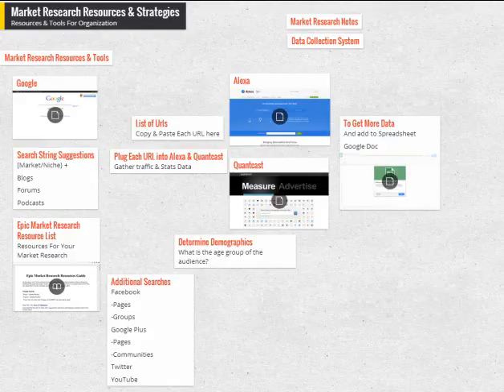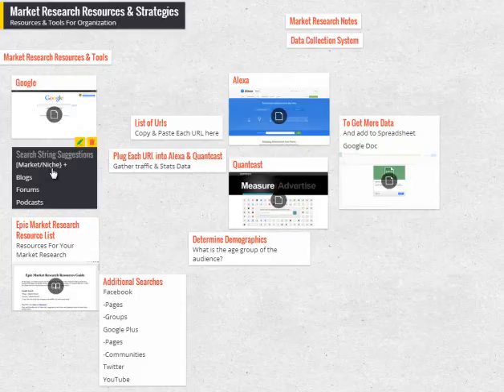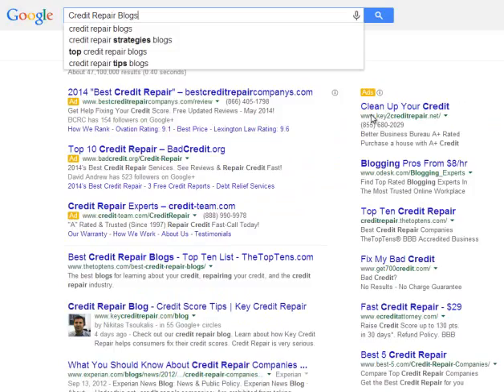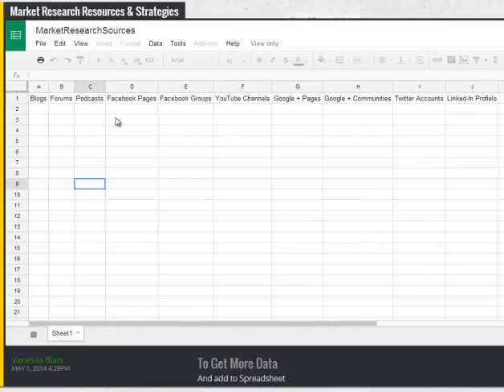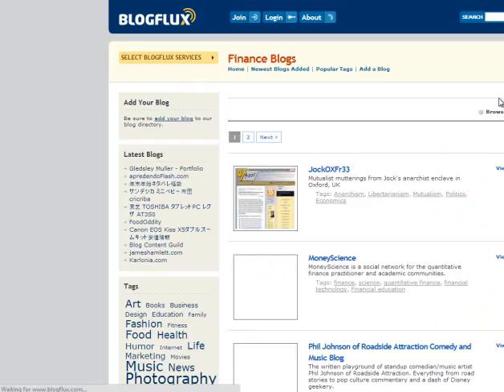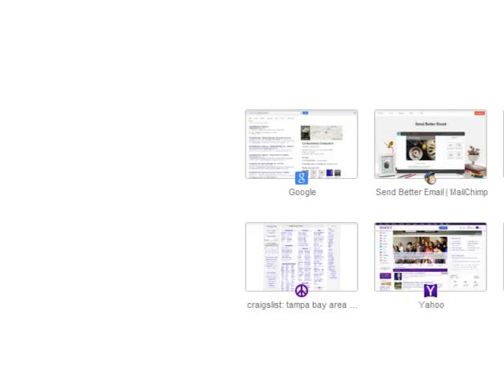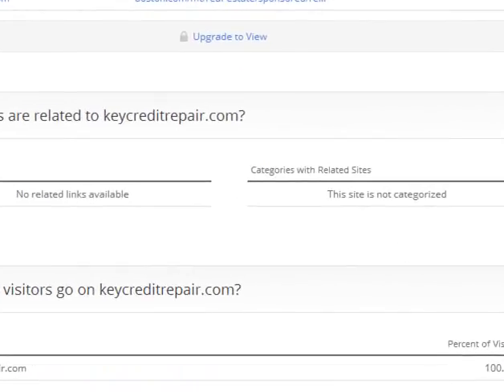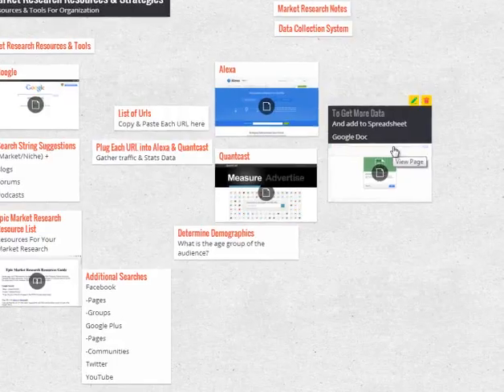MarketResearch DataGathering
Market Research. Gathering Data for market immersion so you can write great copy that drives traffic to great copy that compels visitors to optin to your list and buy your stuff.